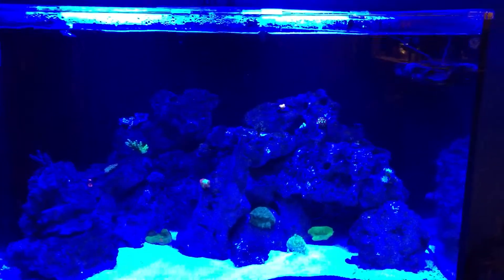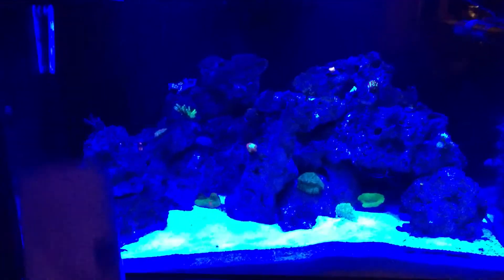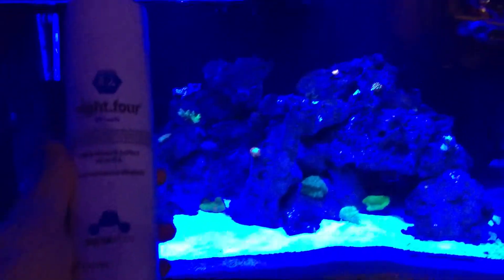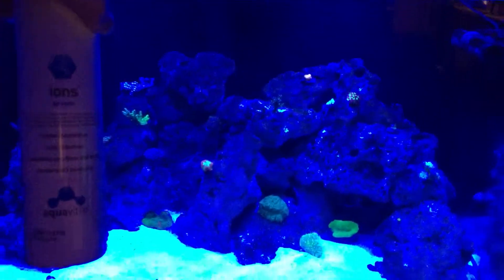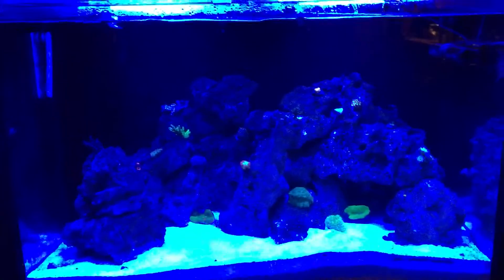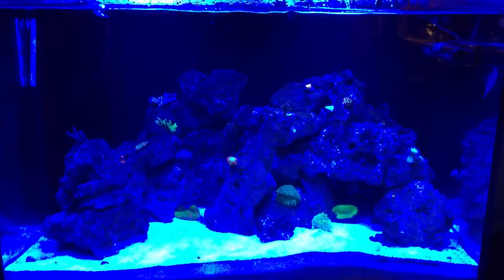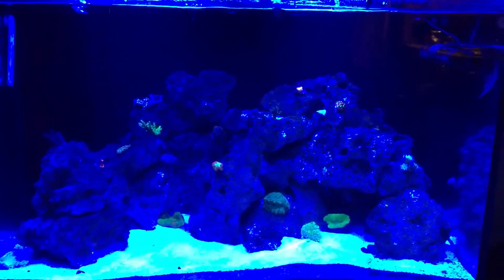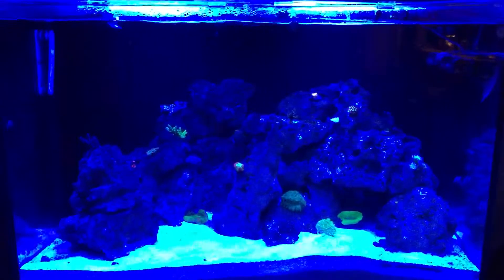AquaVitro Review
Review of the new products from Seachem's AquaVitro line including salinity, ions, eightfour and calcification.